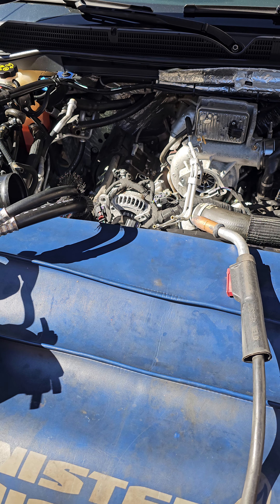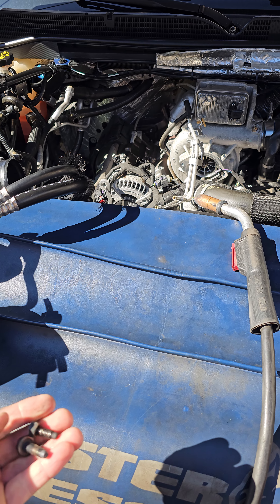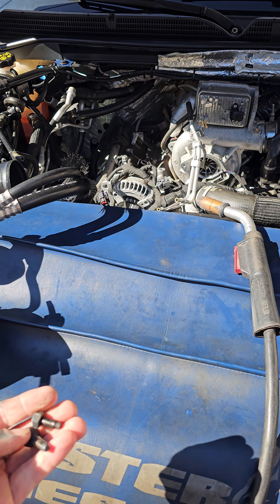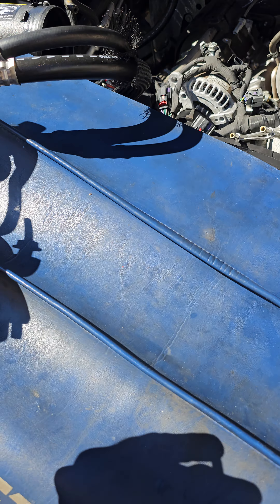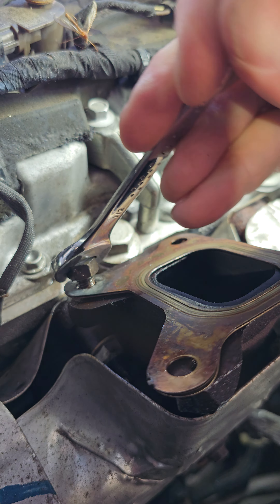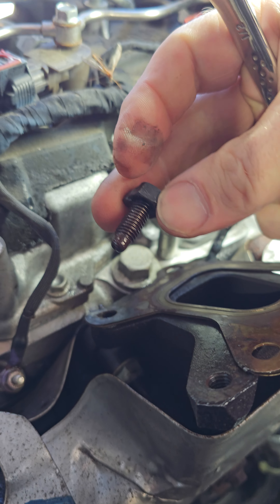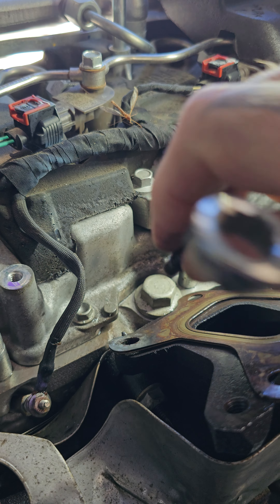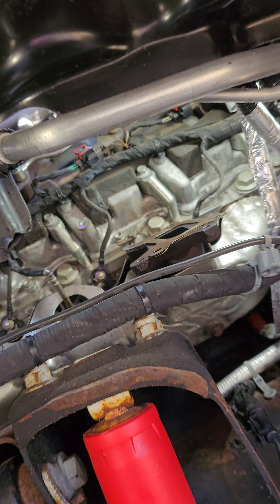How to remove broken exhaust manifold bolt stud L5P LML LMM LBZ LLY LB7 Duramax Cummins powerstroke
Check out this brief tutorial on a quick and effective method I've used to remove broken exhaust manifold hardware on L5P Duramax platforms. These are prone to breakage due to the unique triangular shoulder they have as well as the overall smaller diameter vs previous duramaxes. Patience is key here as the newly welded nut must be allowed to cool 1st before you spray and work it back and forth. Do NOT try and loosen immediately before saturating w penetrating oil as it cools. 3 bolts broke before this video was made. All 3 were removed utilizing this very  method.